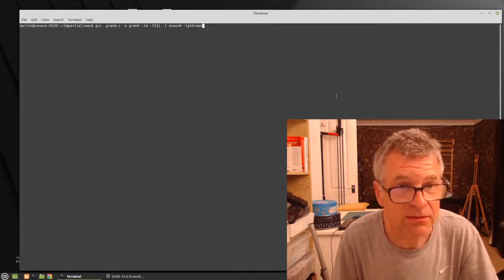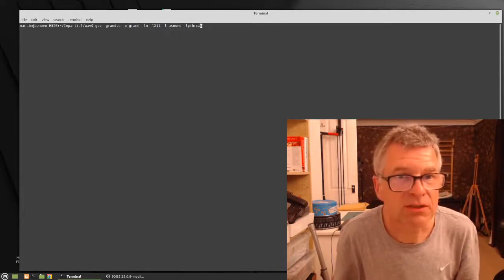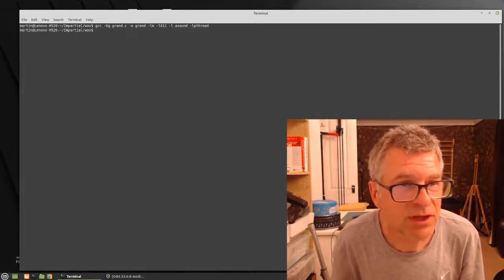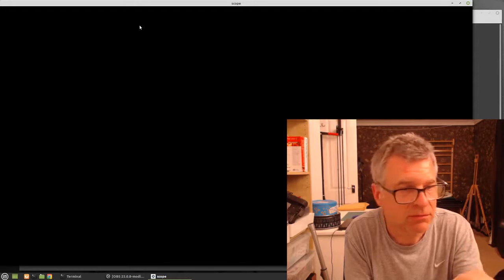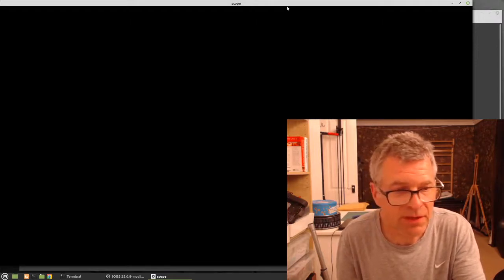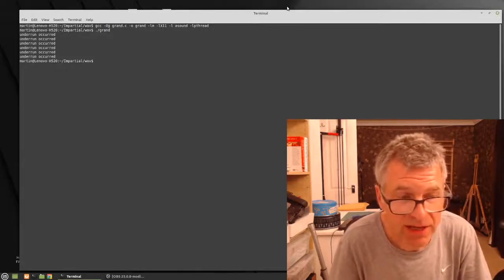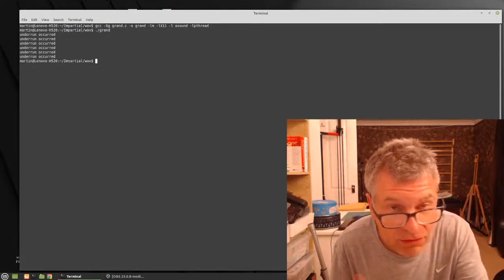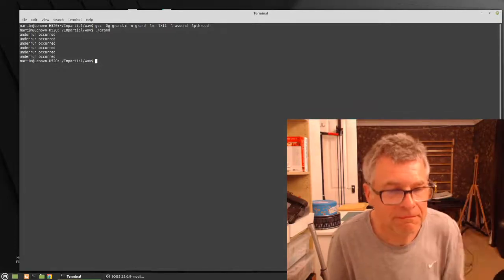1000 oscillators the easy way - Part two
My Mic was set too low. You might need to crank it up until the oscillators kick in.

Code and wav files are here. I added a Makefile if you want to make it for yourself.

Here in part 2 I have added an oscilloscope, because it's actually very hard to hear the subtlety of 1000 oscillators live on some PC speakers let alone once it has been YouTubed.

Enjoy! and keep an eye out for Part 3.